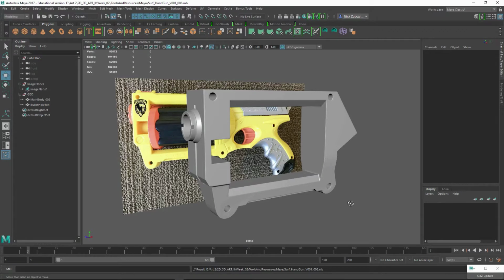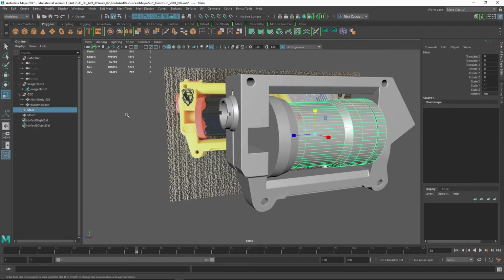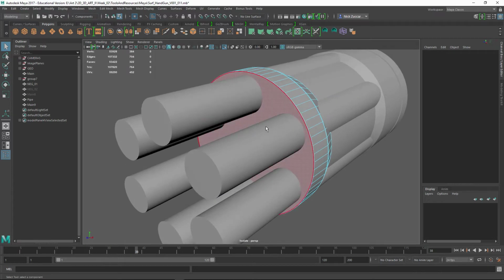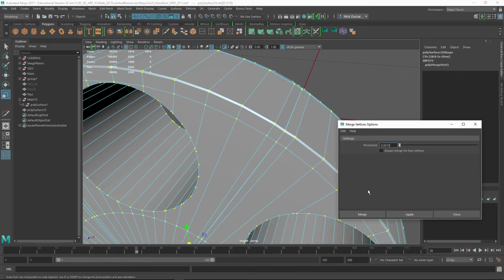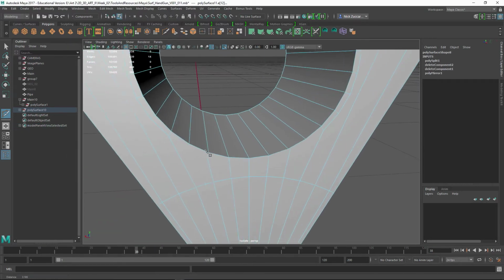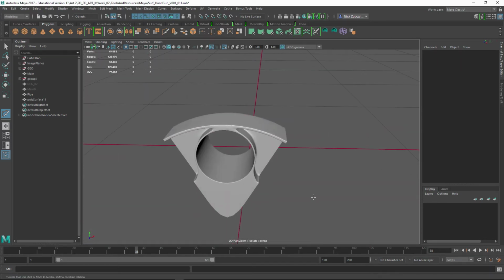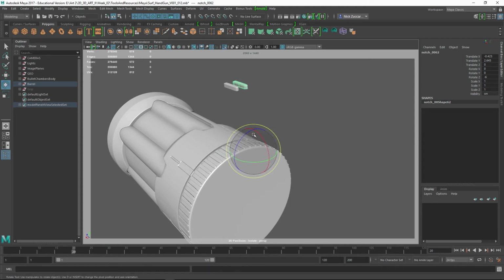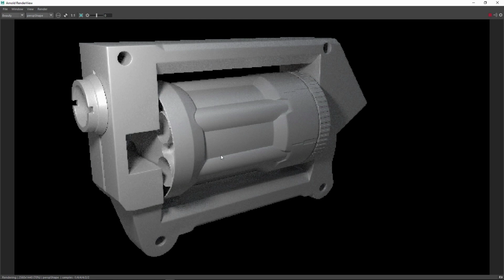Maya/Zbrush HardSurface 07 Modeling Bullet Chambers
In this video we will be taking a look at how to model the bullet chamber shapes.

* If you would like to purchase the example files from this project, please visit my Gumroad